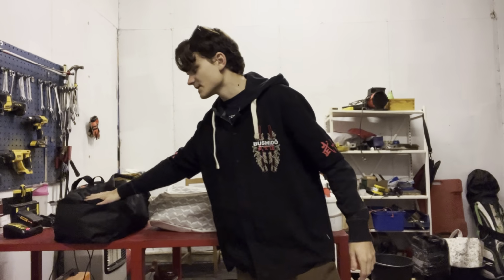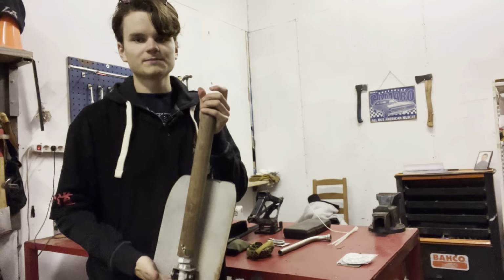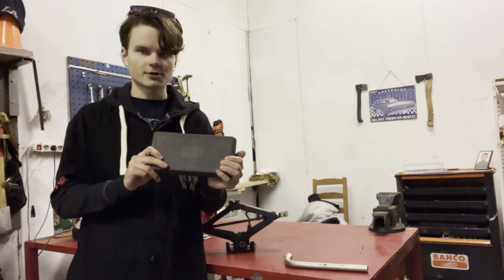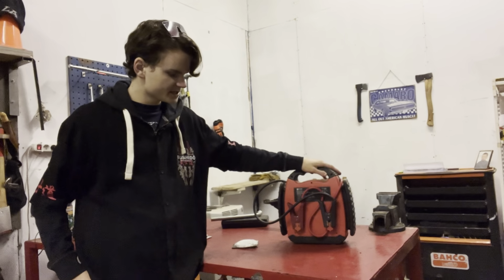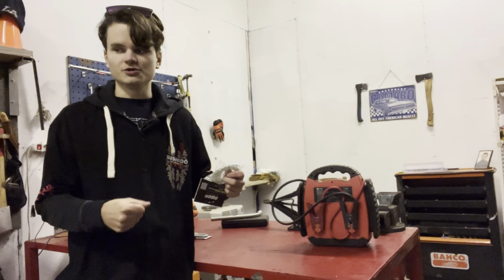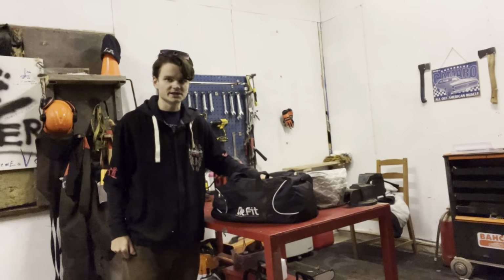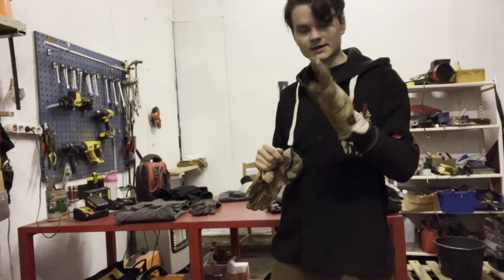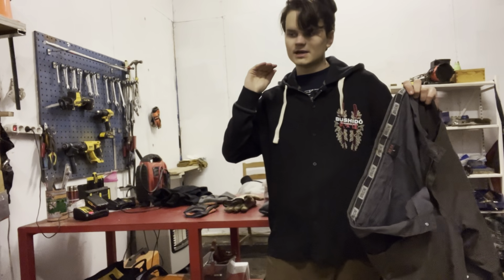Me VS Yeti || The showdown